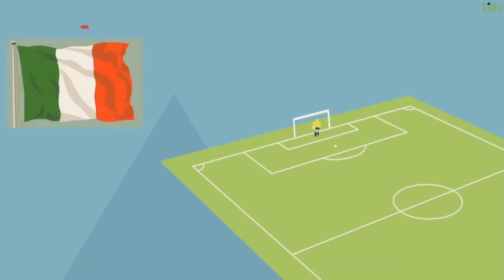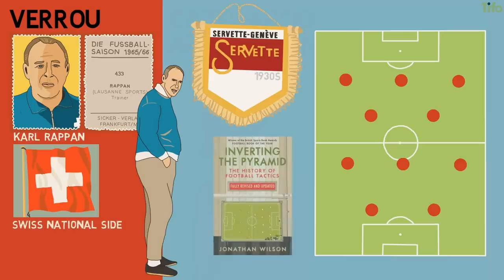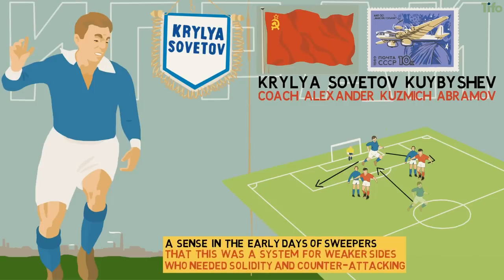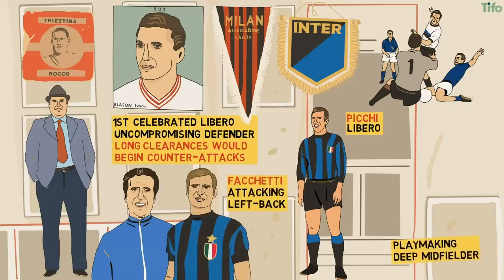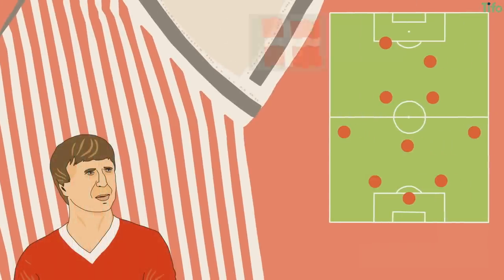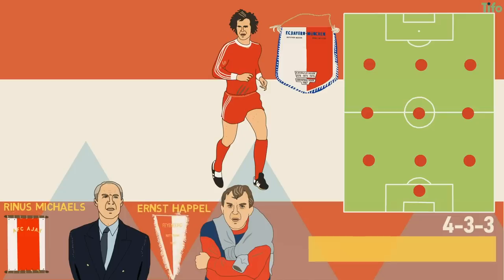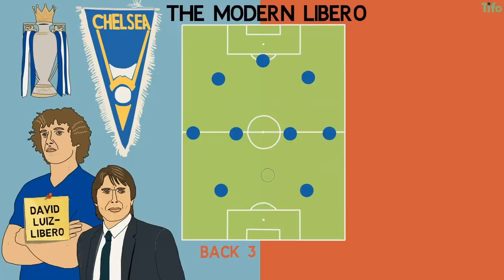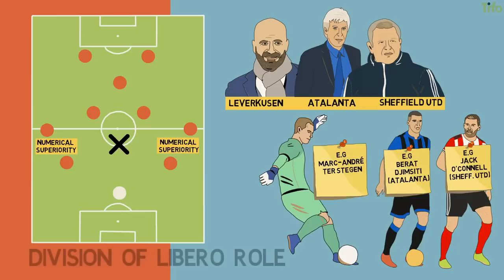What is a Libero?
An ancient position which has survived reinvention and reinterpretation, the libero - literally ’the space defender’ - is one of the vaguest roles on the field. What are its roots and origins, who are its finest practitioners, and what is its present and future?